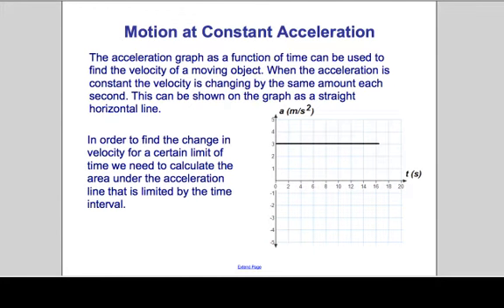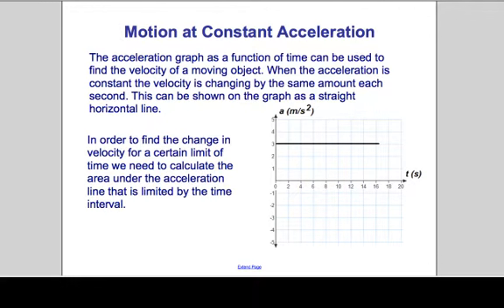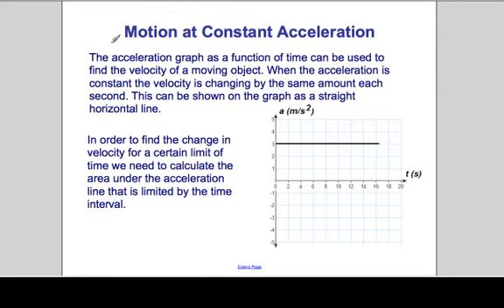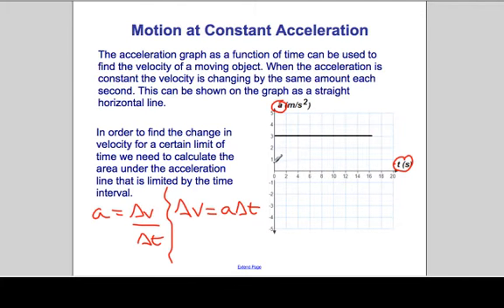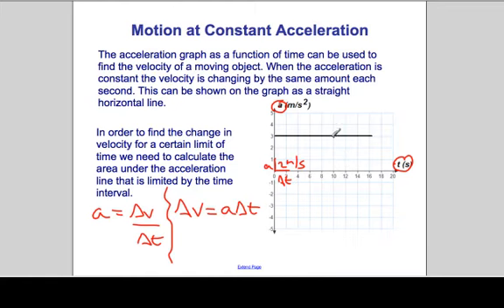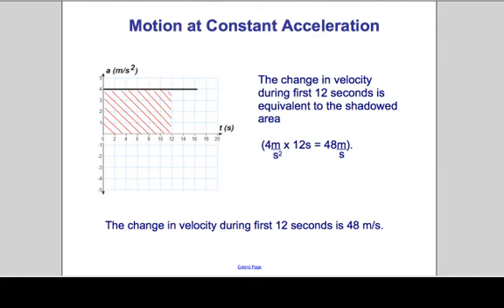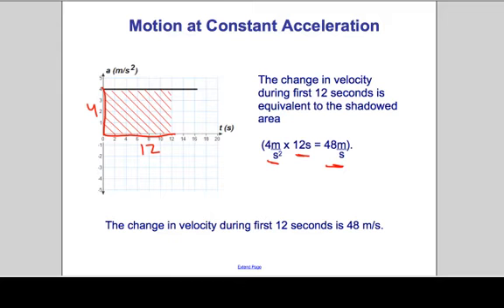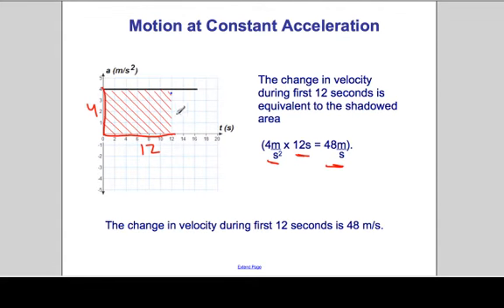Motion at Constant Acceleration.mp4